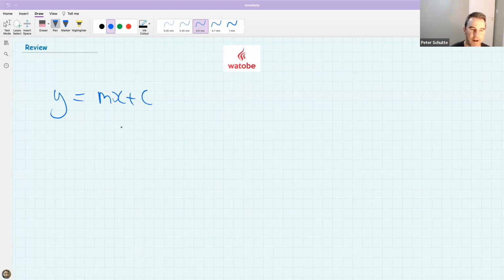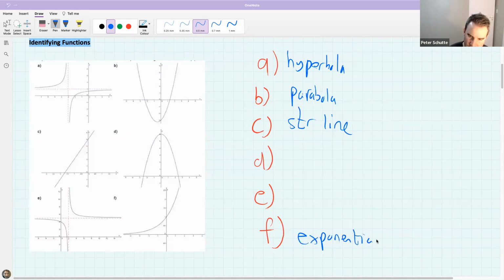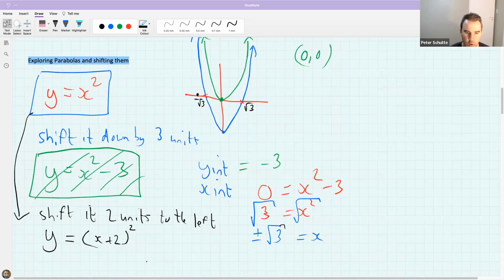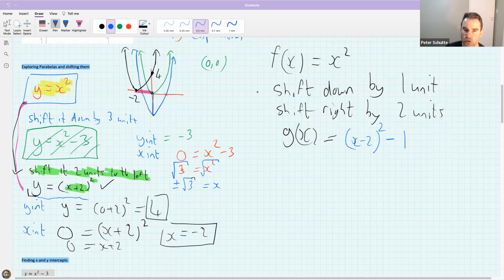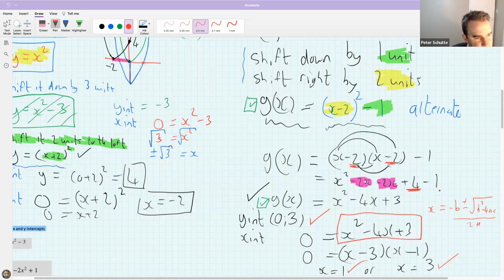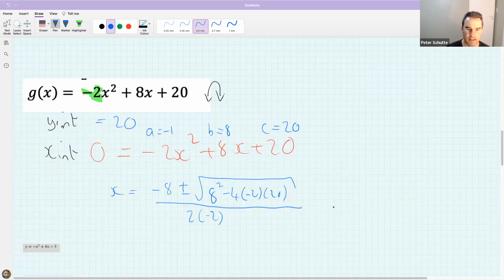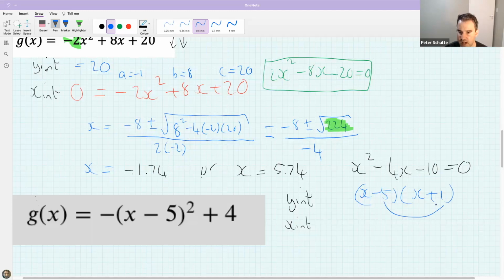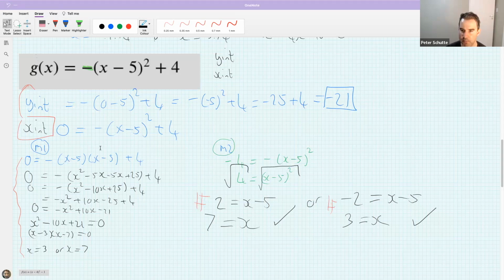Grade 11 - Functions: Straight Line, Parabola, Hyperbola, Exponential (intro to quadratic functions)